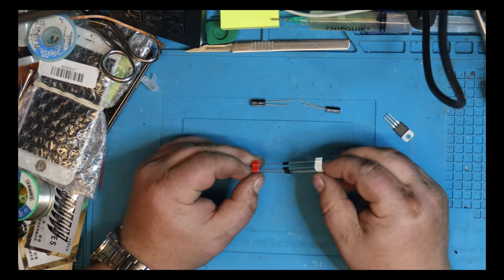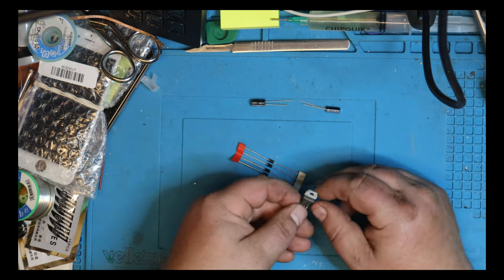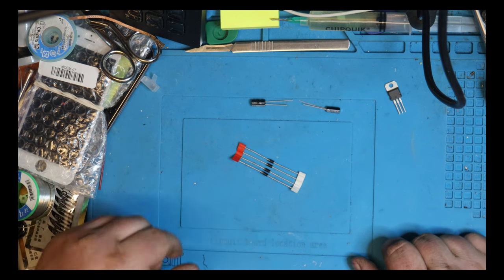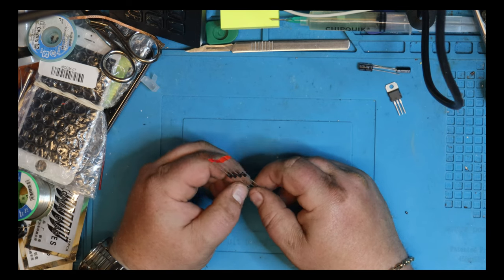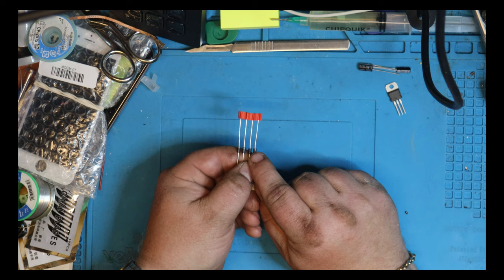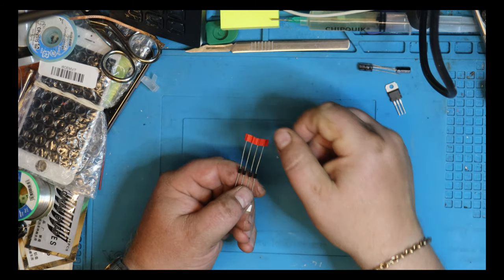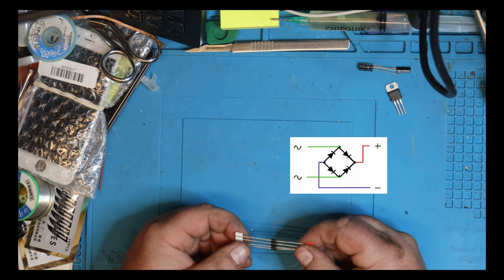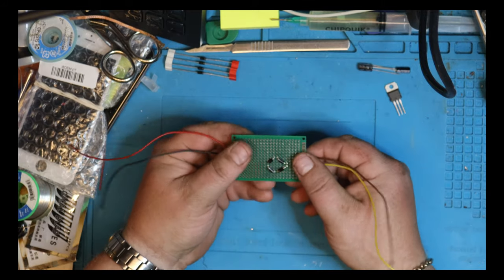Small Engine 12V rectifier and regulator (home made)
Here is a list of the tools I use in my videos: Please note that the links below are affiliate links, and I make a small commission from sales generated using these links.
My soldering station is a Hakko fx888-23BY
Soldering tip
My ESR meter
My Fluke 115 multimeter
My Power Supply
My hot air rework station
Preferred leaded solder
Chipquick No-Clean flux
Desoldering wick

My recording gear:
Microscope camera
Camera desk stand Instead of either buying an expensive name brand rectifier/regulator box, or a cheap aftermarket (that may or may not work correctly), here's how you make your own. It just takes a few components and a little soldering, and you have your own rectifier and regulator.

I hope you'll take the time to like, comment and share this with your friends and subscribe to my channel and ring the bell to get notified when I upload new content 👊👊

Want to surprise me and send me something?
Send it to:
Geir Andersen
3091 HOF, Vestfold
NO-Norway